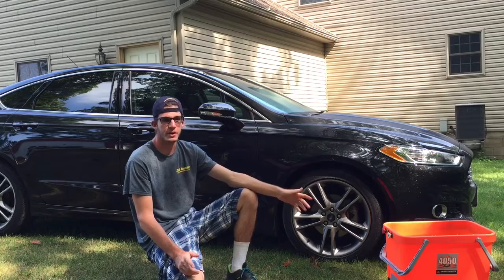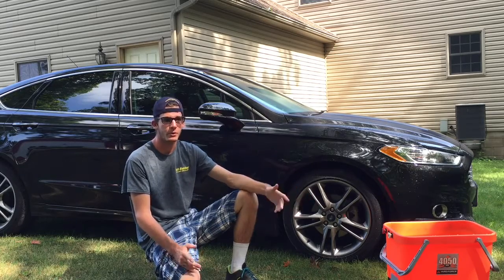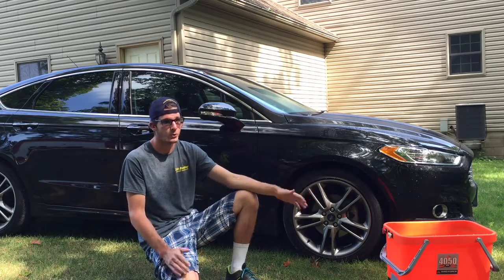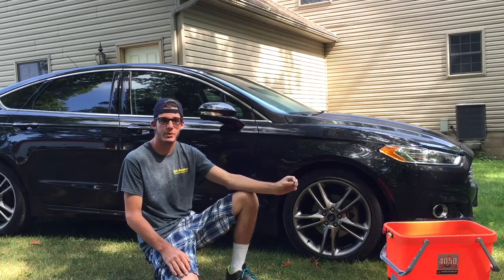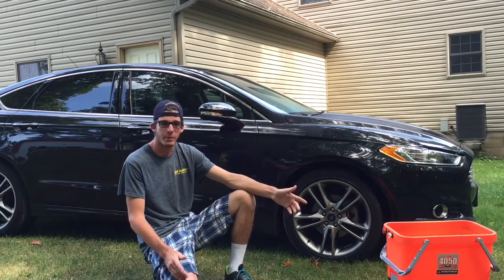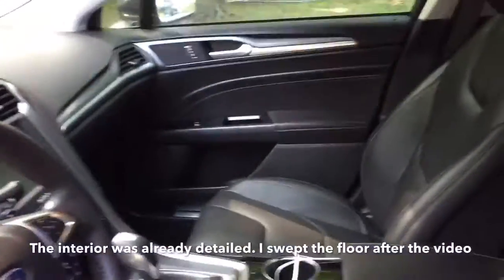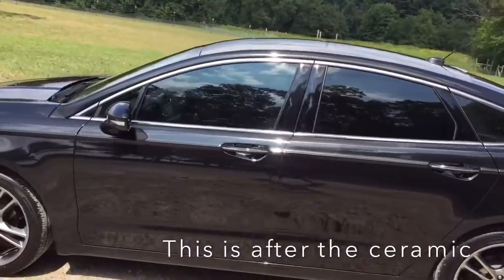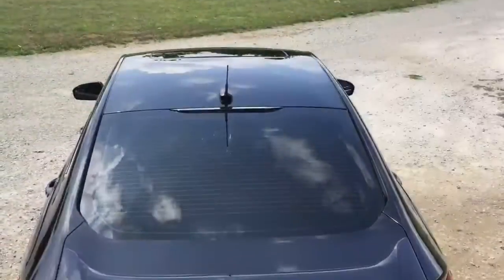Importance of Detailing a New Car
This video goes into the importance of detailing a new car.